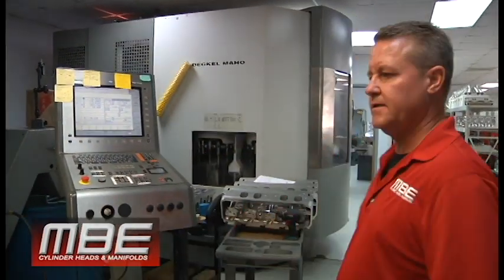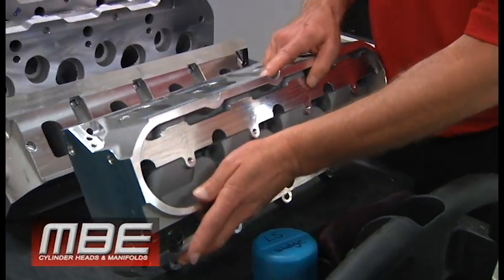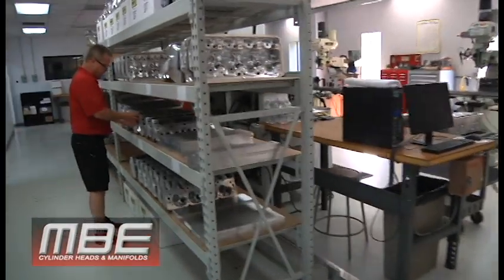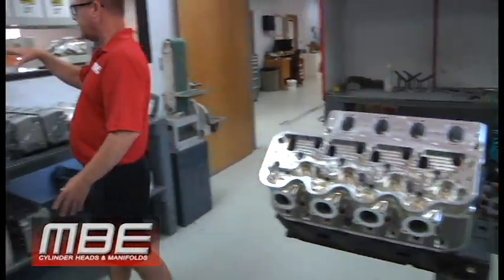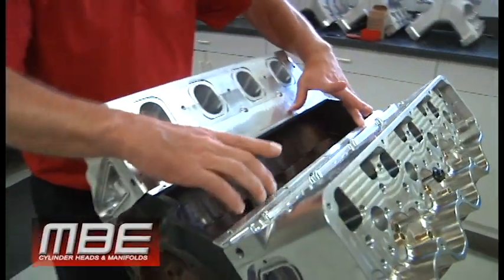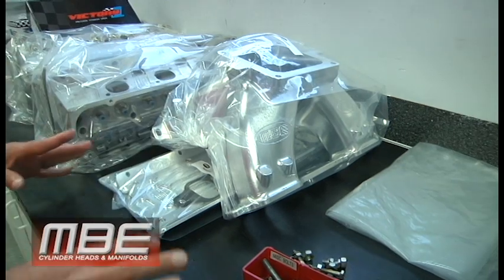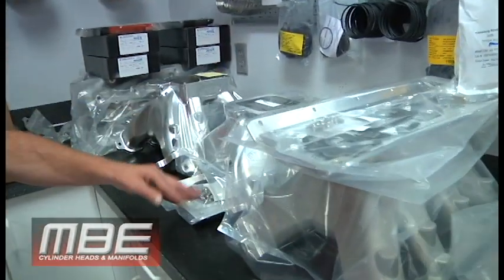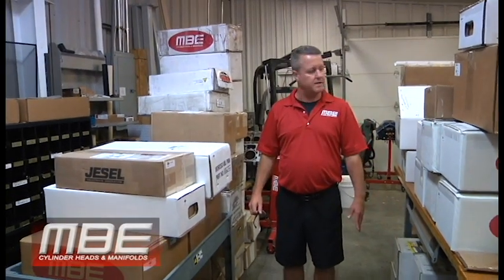This Week at MBE 8/27/22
Take a quick tour of what's going on in this Mooresville NC racing cylinder head manufacturer this week any questions RING Matt or Email HE DOES NOT COME ON THIS SITE